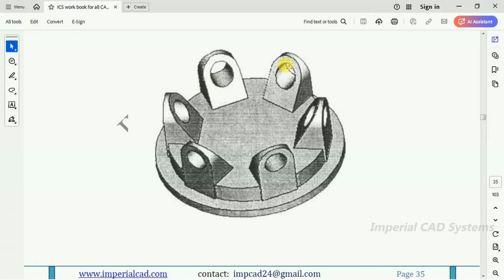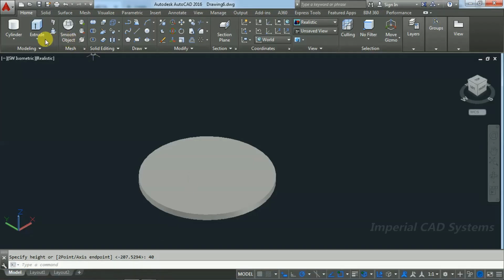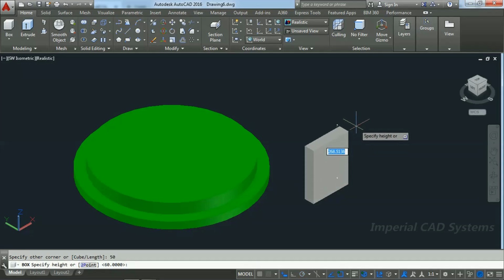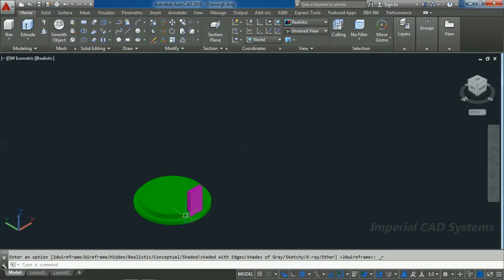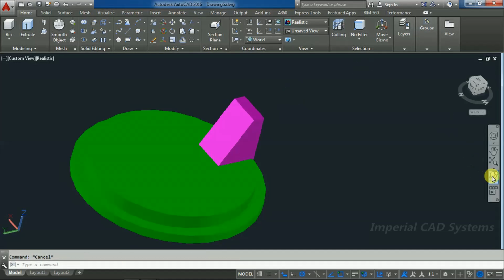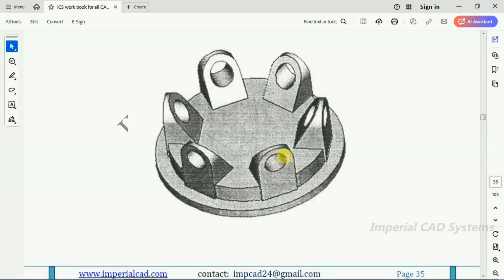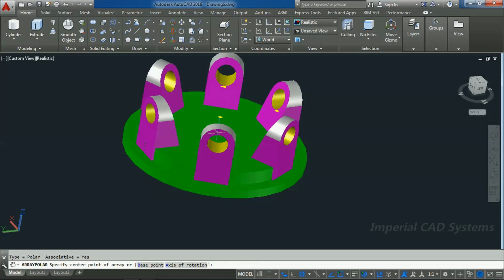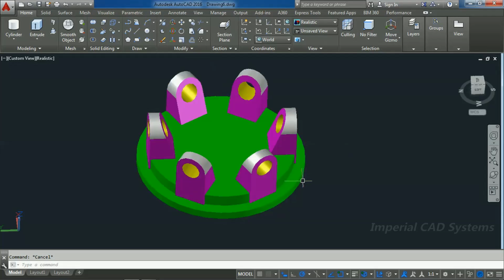3D model in AutoCAD feature based modeling